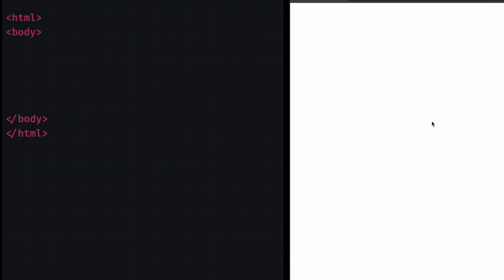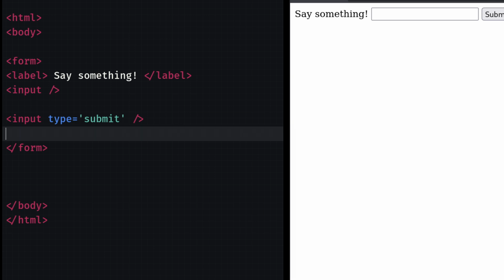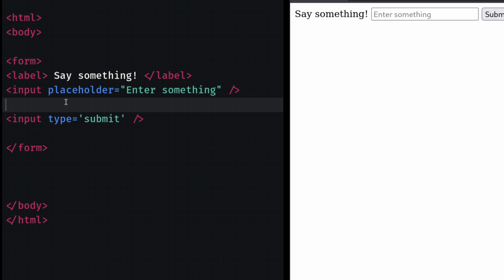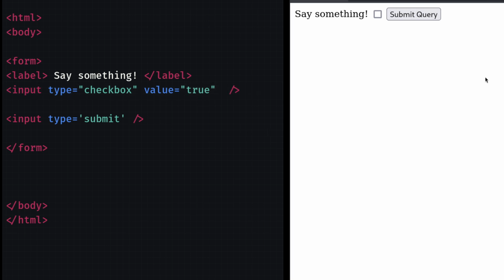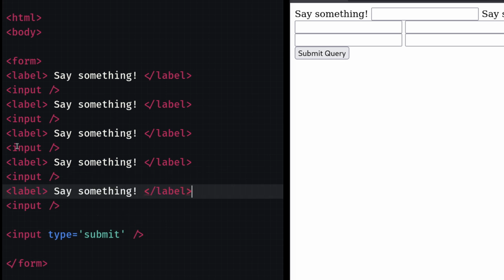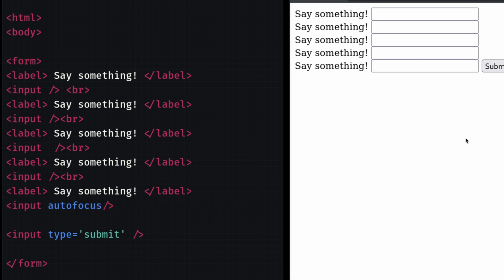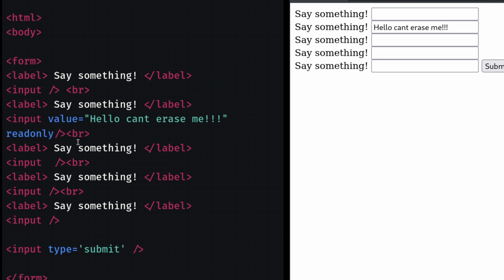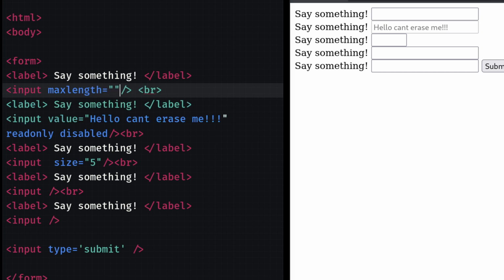All attributes of an input element in HTML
Learn about all the attributes of the input element in HTML, which is used to create various types of form fields for user input. This tutorial covers key input attributes such as:

- type: Specifies the type of input (e.g., text, password, checkbox, radio, etc.).
- name: Defines the name of the input, used to reference the input when submitting form data.
- value: Sets the initial value of the input field.
- placeholder: Provides a hint within the input field, showing the expected value.
- maxlength: Limits the maximum number of characters a user can enter.
- required: Specifies that the field must be filled out before submitting the form.
- disabled: Disables the input, preventing the user from interacting with it.
- readonly: Makes the input non-editable while still allowing users to select and copy its content.
- checked: For checkbox or radio inputs, it specifies whether the option is selected by default.
- autofocus: Automatically focuses on the input field when the page loads.
- pattern: Specifies a regular expression that the input value must match to be considered valid.
- min and max: Define the minimum and maximum value for number-type inputs.
- step: Specifies the valid step intervals for number-type inputs.

This guide will help you understand how to use and combine these attributes to enhance your HTML forms and provide a better user experience.